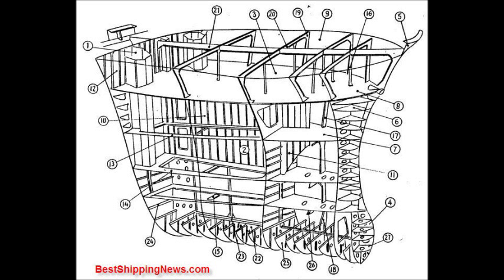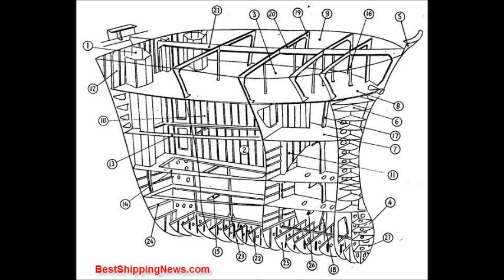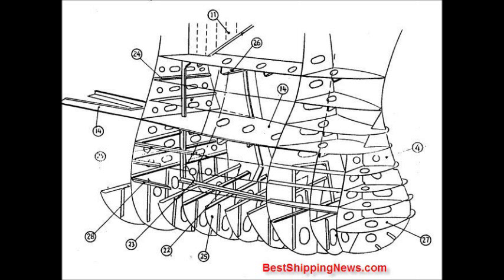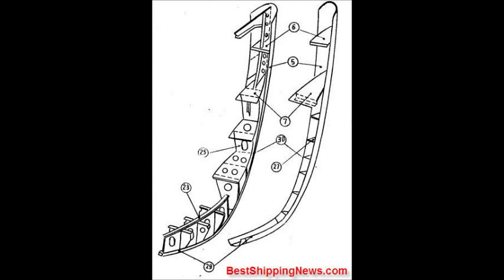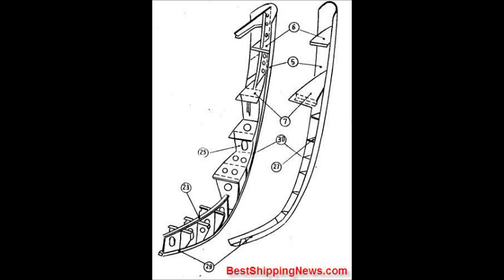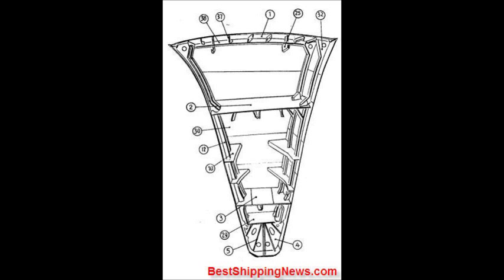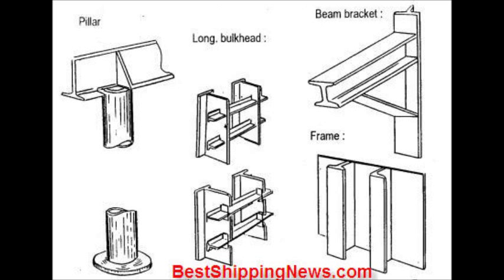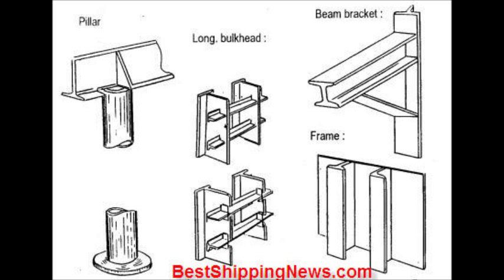Bow constructions - Ship Construction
Shipbuilding Dictionary Picture Ship Construction Ship equipment Shipping machine Shipyard

Forshipbuilding.com.
1 . Chain locker
2. Fore peak tank
3. Boatwain's store
4. Bulbous bow'
5. Fashion plate
6. Breast hook
7. Second deck
8. Upper deck
9. Forecastle deck
10 . Center division
11 . Wash plate
12 . Collision bulkhead
13 . Side stringer
14 . Panting stringer plate
15 . Panting beam
16 . Pillar
17 . Frame
18 . Tank side bracket
19 . Beam bracket
20 . Beam
21 . Deck girder
22 . Center girder
23 . Rider plate
24 . Horizontal stiffener
25 . Deep floor
26 . Panting stringer under beam
27 . Rib
28 . Shell long.
29 . Keel
30 . Plate stem

  1 . Upper deck plate
2. Second deck plate
3. Tank top plating or inner bottom plating
4. Solid floor
5. Vertical stiffener
6. Bottom longitudinal
7. Center girder
8. Side girder
9. Horizontal margin plate
10 . Side stringer, or panting stringer
11 . Horizontal bracket
12 . Hold frame
13 . Tween deck frame
14 . Keel
1,5. A shako
16 . Bottom plate
17 . Bilge strake
18 . Side plate
19. Sheer shake
20. Bulwark plate
21 . Bulwark stay
22. Hand rail
23. Beam bracket
24. 2nd deck beam
25. Deck girder
26. Web frame
27 . Web beam
28 . Hold pillar
29 . Rider plate
30. Collision bulkhead
31 . Manhole
32 . Beam bracket
33 . Tank side bracket
34 . Hatch side coaming
35. Water tight bulkhead
36 . Bulkhead stiffener
37 . Deck longitudinal
38 . Deck transverse beam
39 . Gusset plate